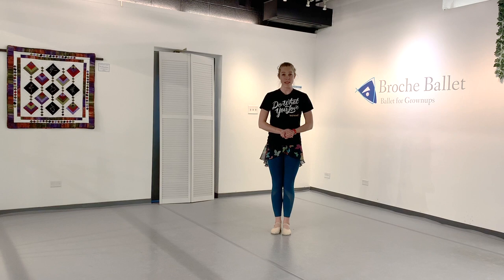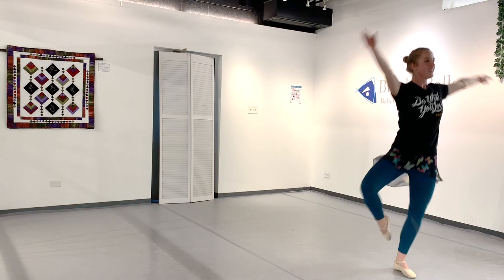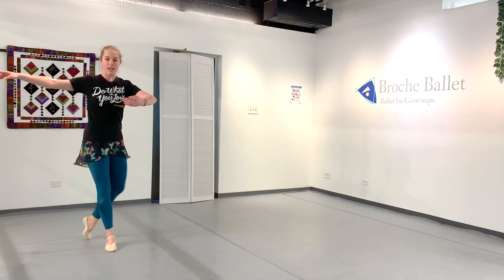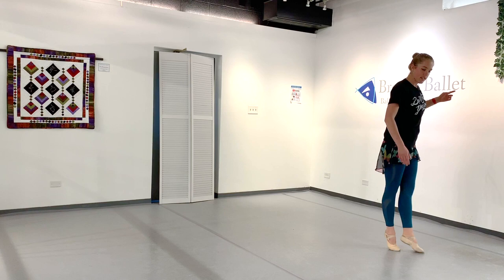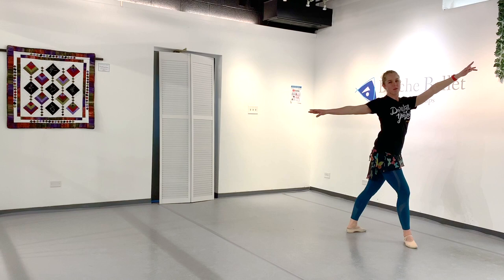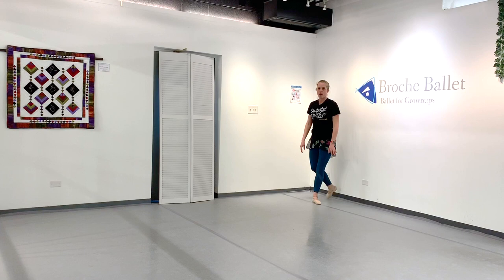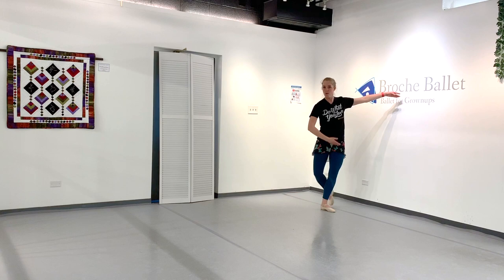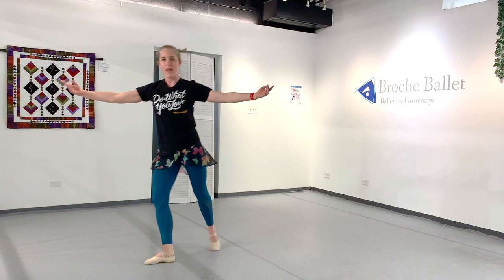Waltzy Pirouette Combo! | Broche Ballet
You guys loved our waltz turn video, so today we're bringing you some super fun waltzy pirouettes! These are so great to learn as a beginner! Julie breaks down the steps for you to make it nice and easy :) What's your favorite turn to do?

🩰 Dreaming of pointe? Let's get ready!: ➡️